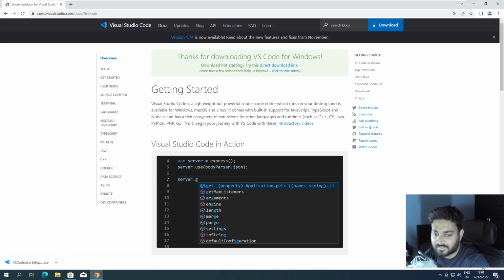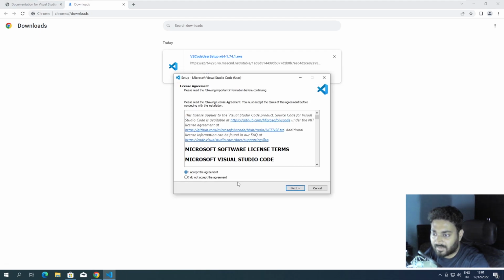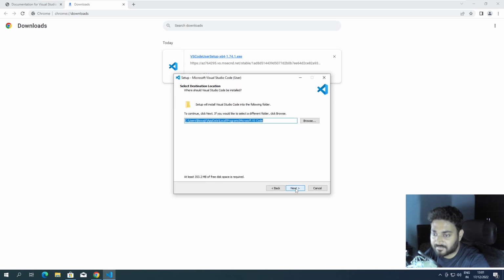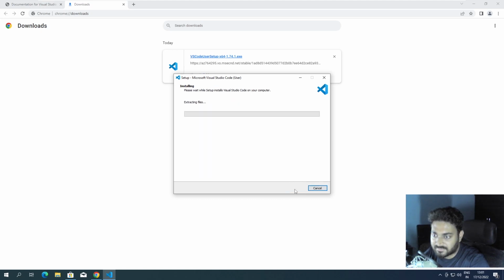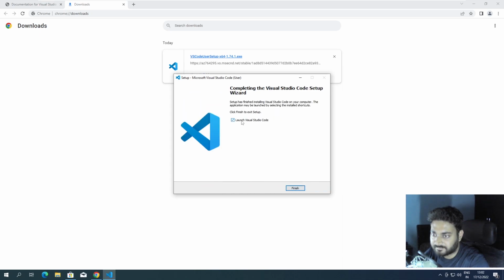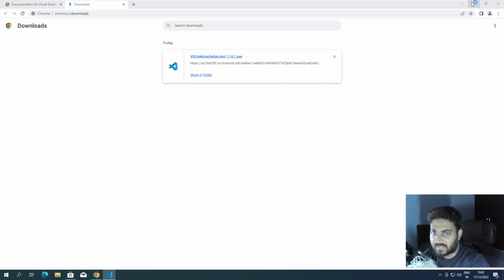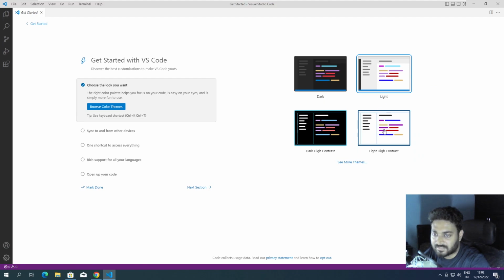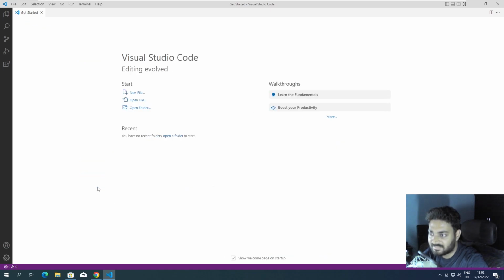Install Visual Studio Code on Windows | 2022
This video shows how to install Visual Studio Code on your Windows Operating System.

► Important

► About Me
▸Biswajit Basak